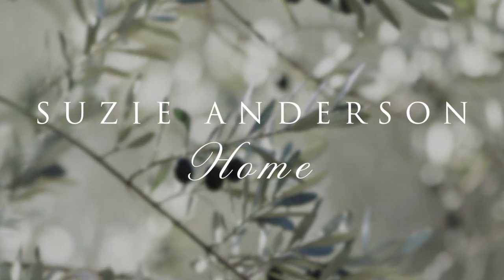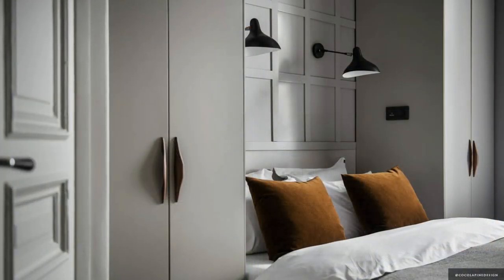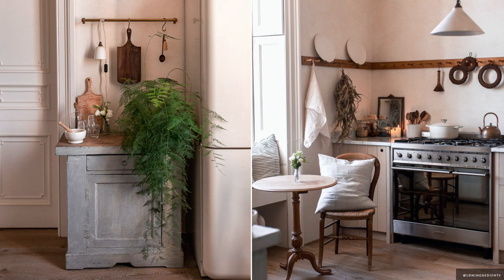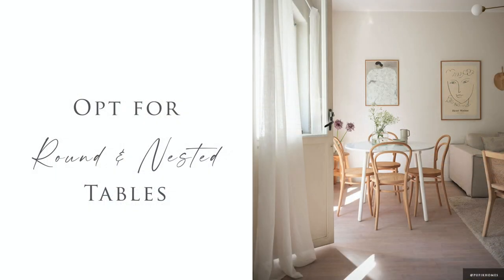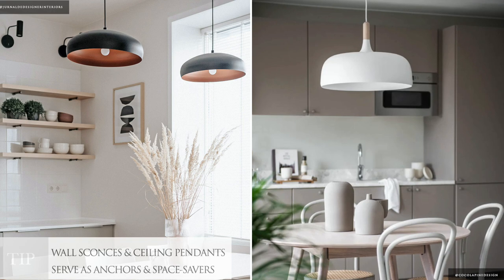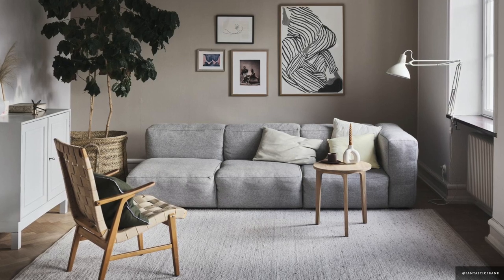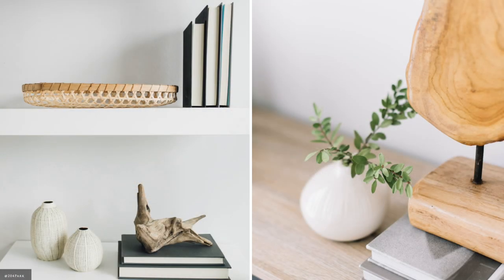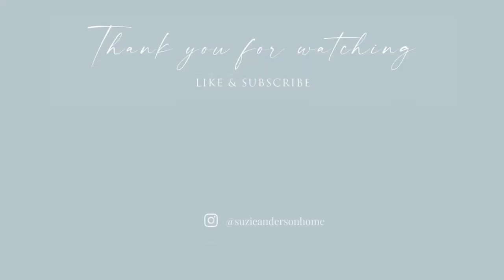SMALL SPACE DESIGN TIPS for SCANDI Homes | 12 Insider Tips & Tricks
SMALL SPACE DESIGN TIPS for SCANDI Homes
Today, we are sharing our top tips for styling small spaces, Scandinavian Style. Scandinavian style is minimal, uncluttered & light-filled. We will be sharing our recommendations for colour palette, furniture selection, accessorising, rugs, lighting & adding personality to your small apartment or home. We hope you feel inspired to incorporate some of these small space design tips in your own home!

⏰ Timecodes ⏰:
0:00 Introduction
0:29 Colour Palette
0:56 Furniture
1:05 Bed Choices
1:32 Creative Storage
2:28 Smart Seating
3:18 Round Tables
3:46 Built-in Furniture
4:16 Lighting: Pendants & Wall Sconces
4:58 Zoning: Rugs, Art & Plants
5:46 Mirrors
6:07 Accessories
6:57 Layering Textures
7:11 Plants & Greenery
7:30 Conclusion

Track 1: Iridescence | Megan Wofford
Track 2: Minor Moments | Dawn Dawn Dawn